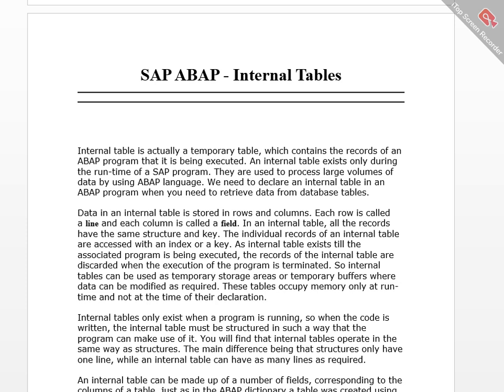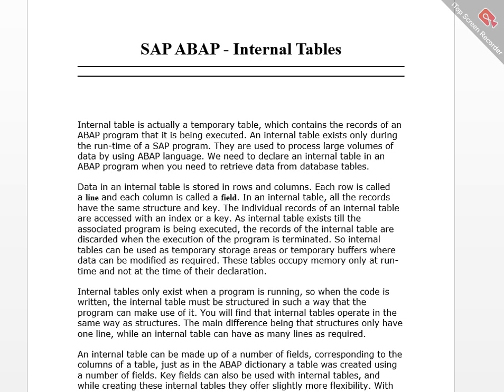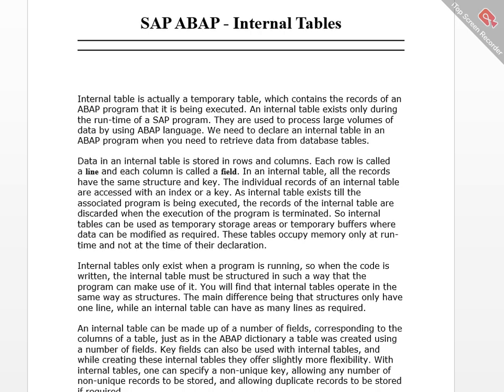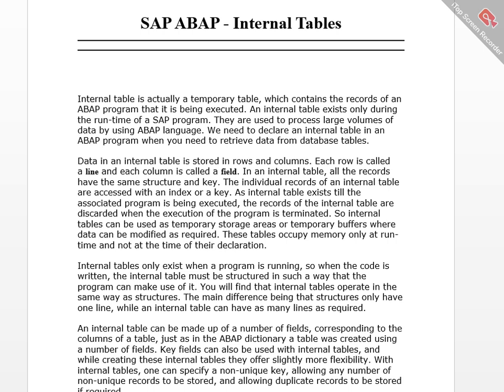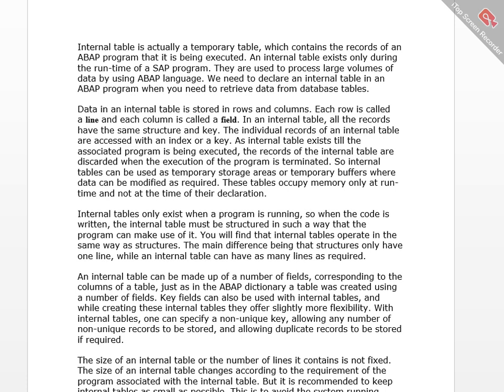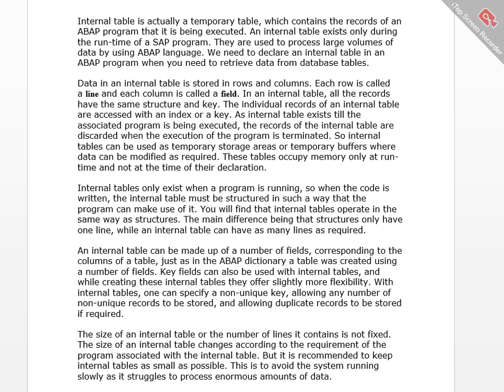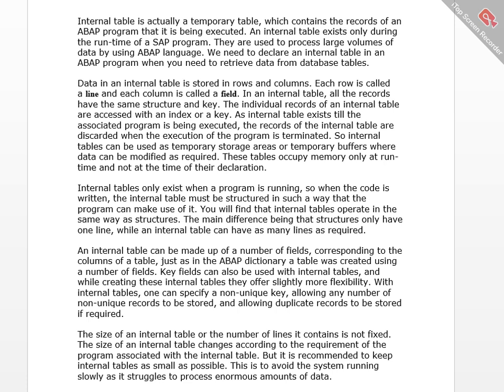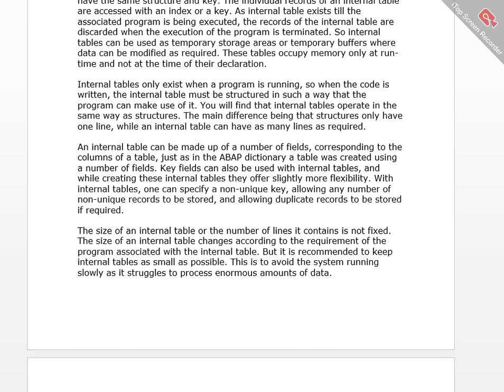SAP ABAP Internal Tables